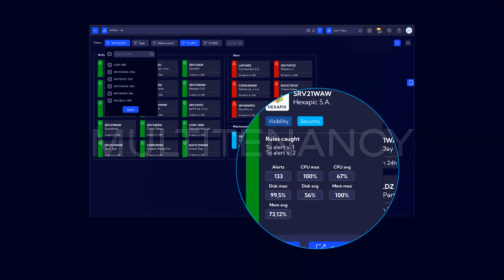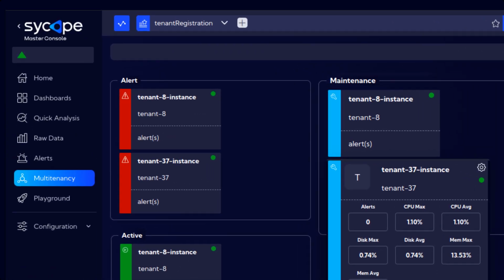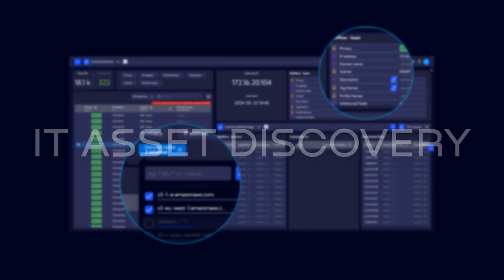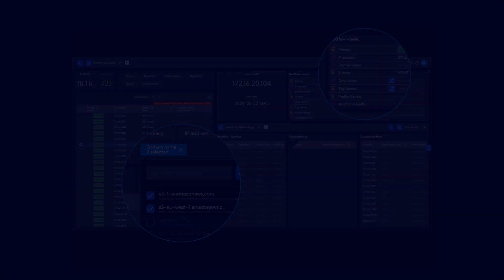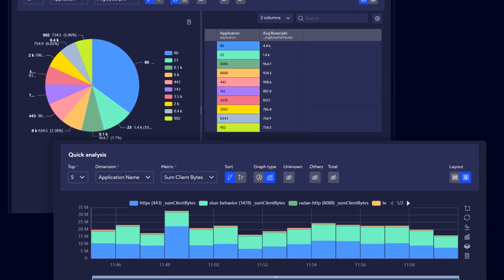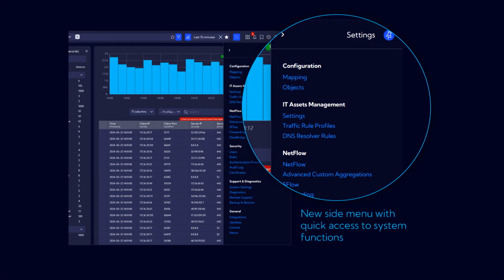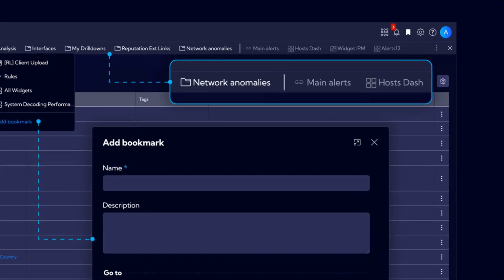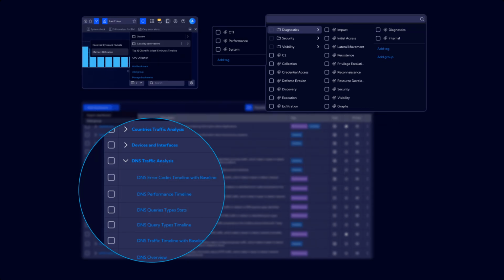New release Sycope v.2.6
Sycope Unveils Latest Release of Network Traffic and Security Monitoring
Software, Now Featuring Multitenancy and Asset Discovery.
Key updates in Sycope v2.6 include:
- Asset Discovery
- Multitenancy
- UI Improvements and others